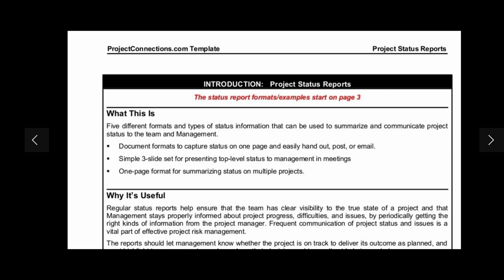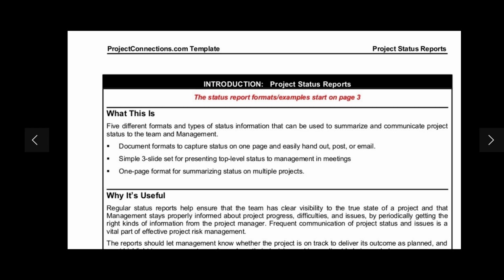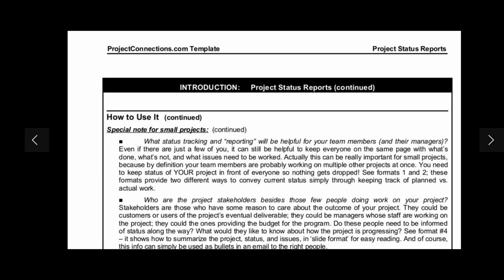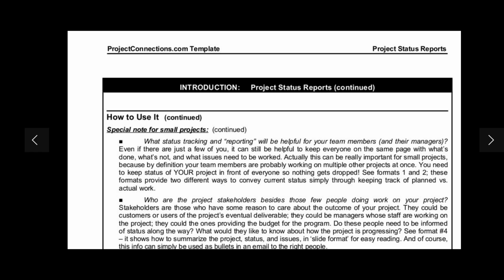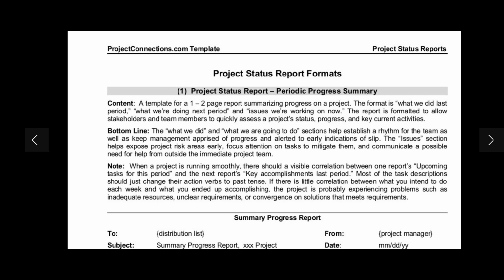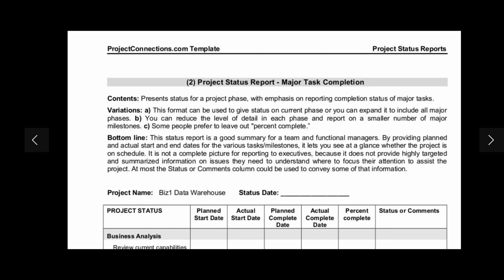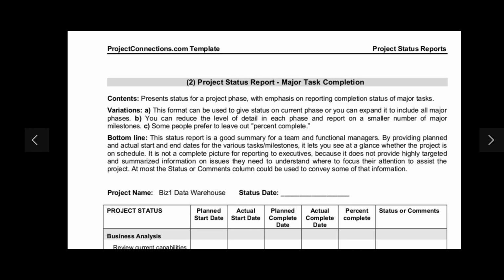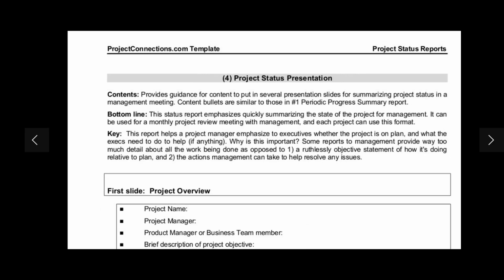Project Status Report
A project status report is a document that describes the progress of a project within a specific time period and compares it against the project plan. Project managers use status reports to keep stakeholders informed of progress and monitor costs, risks, time and work.